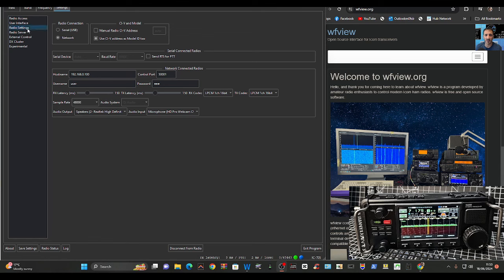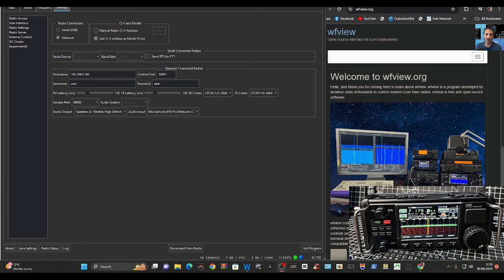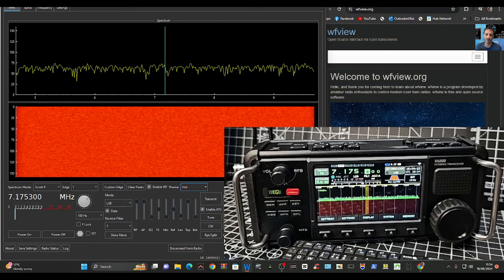XIEGU X6200 - WfView Full Set Up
Bluetooth Sender